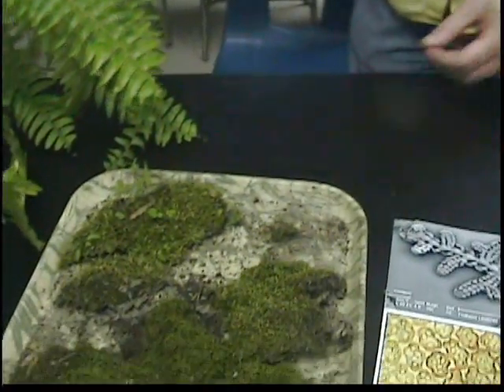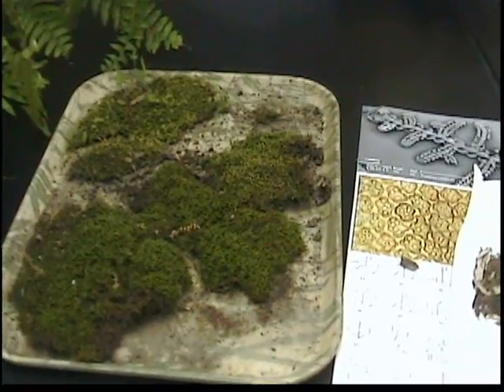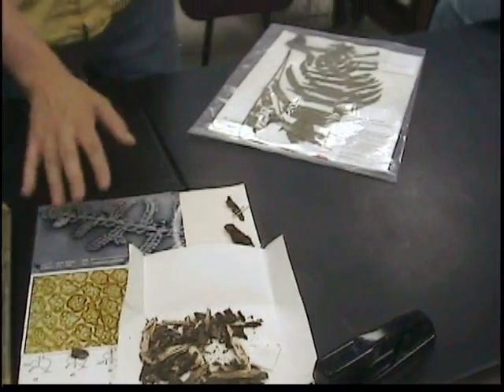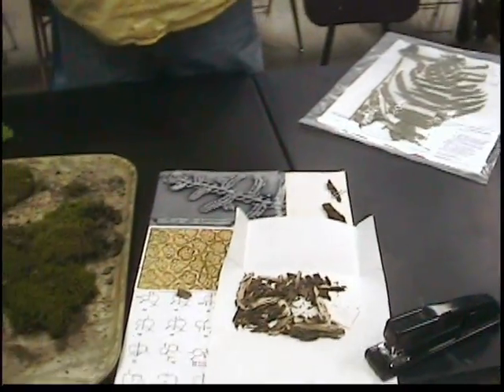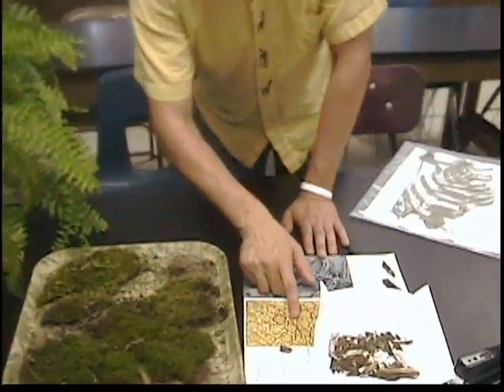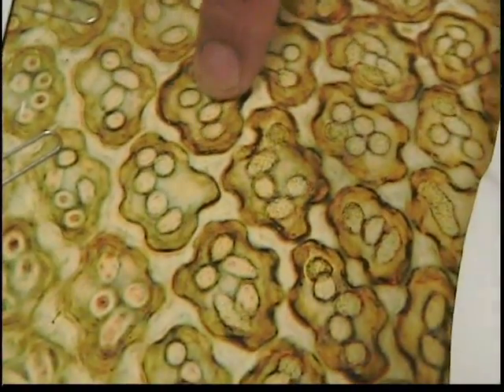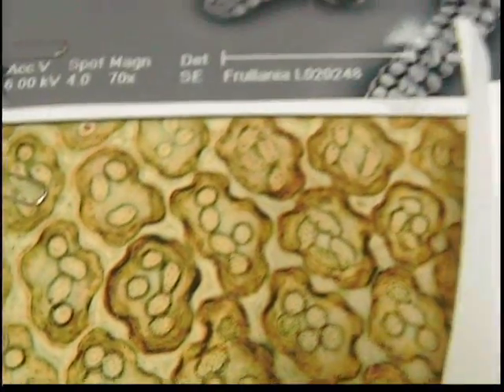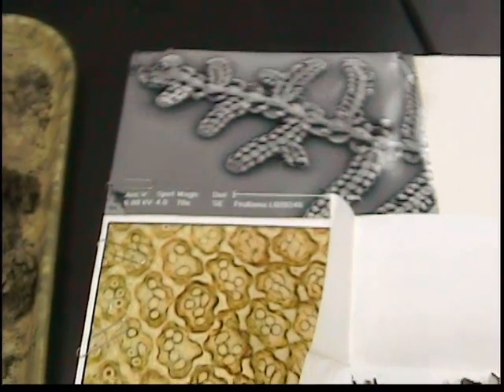Liverworts, Mosses, and Ferns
This video is a quick overview of some different types of liverworts, mosses, and ferns from a presentation that Dr. Matt von Konrat gave to my high school science class.